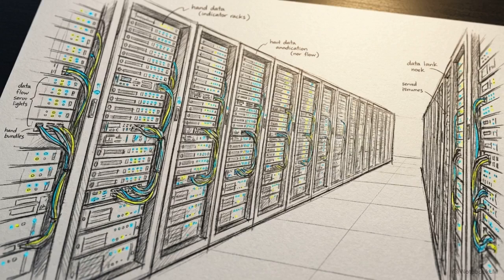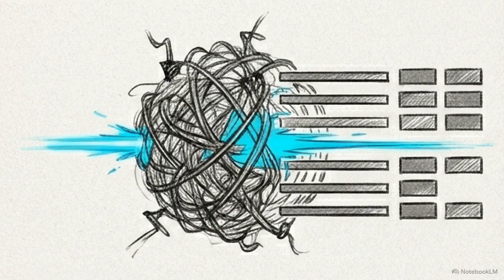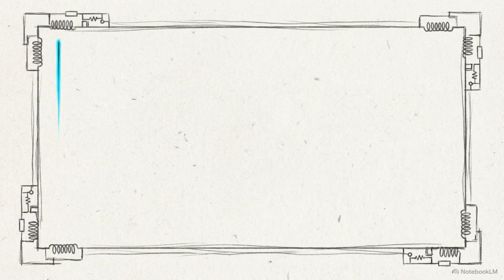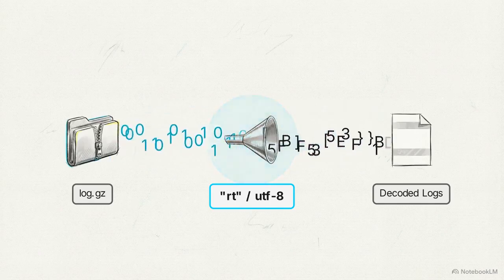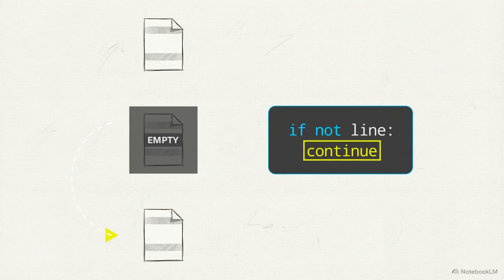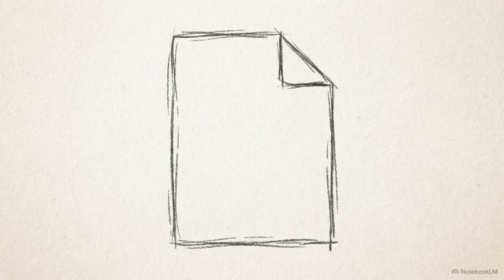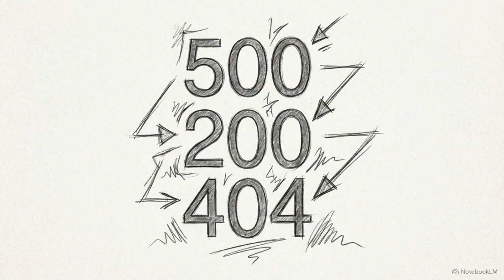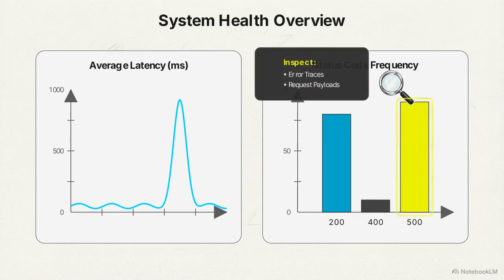The Parsing Engine High Speed Log Analysis